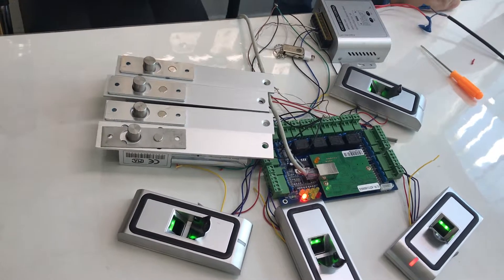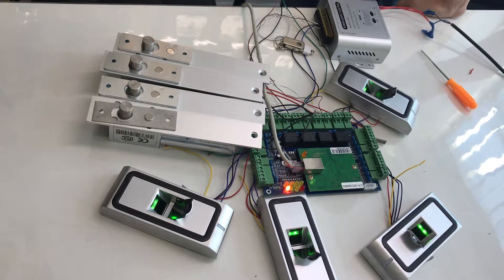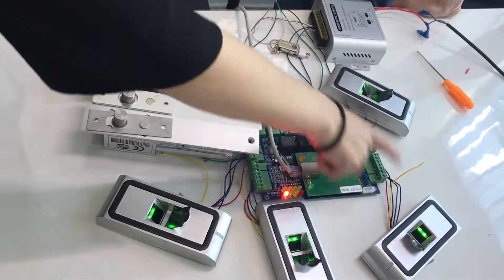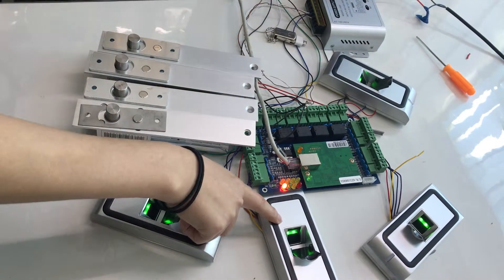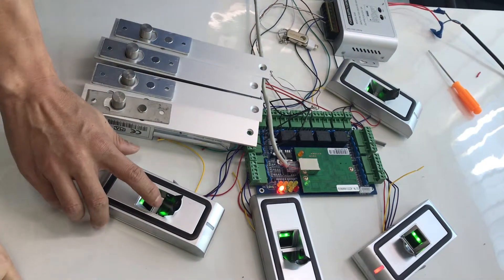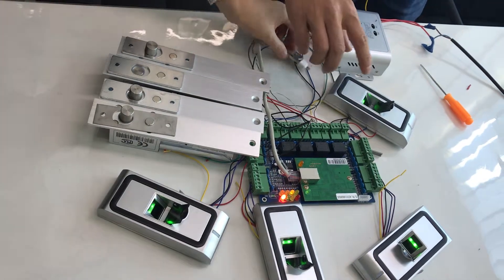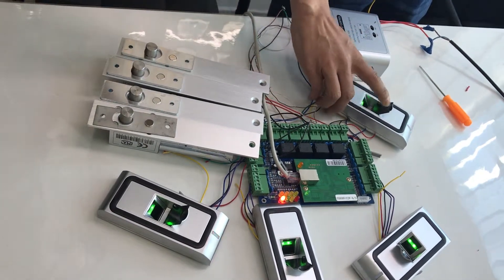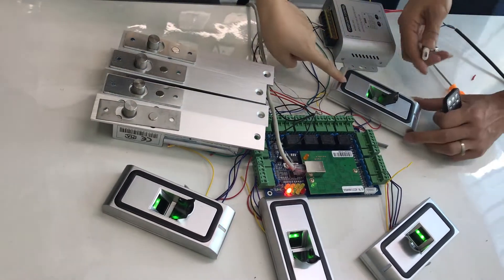How to upload finger to different readers and manage it by ACB control board software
ACB-004 4 Door Network Access Control board connect with 4pcs fingerprint reader, Enroll users on Gate A door and upload it to Gate B, Gate C and Gate D via USB port, No need to register it one by one...

More convenient to manage all users...

If any Fingerprint reader support Wiegand 26/34output, then its compatible with our ACB network access cotnrol board. thanks

Free software and SDK